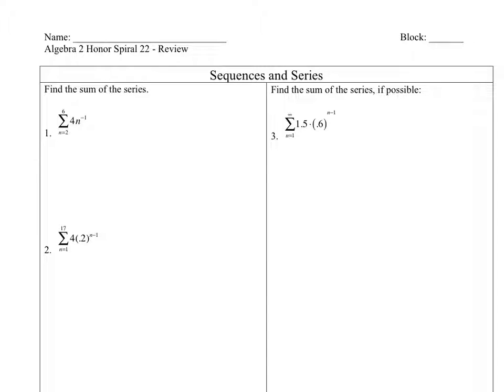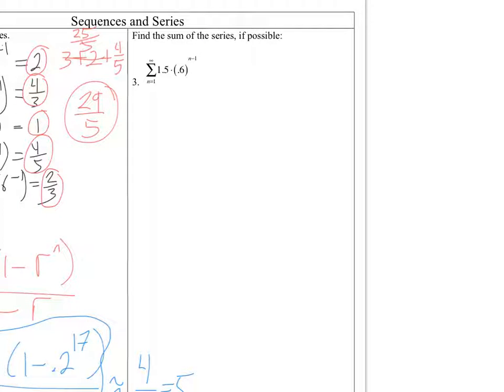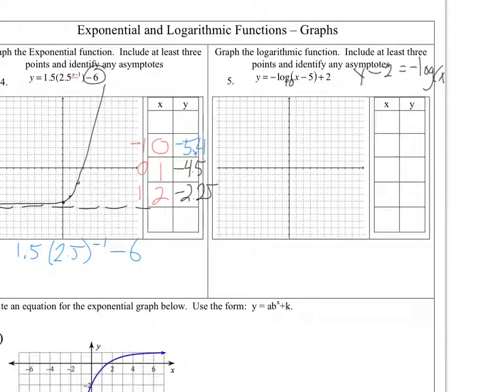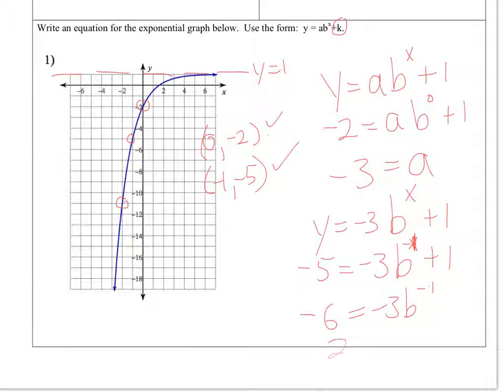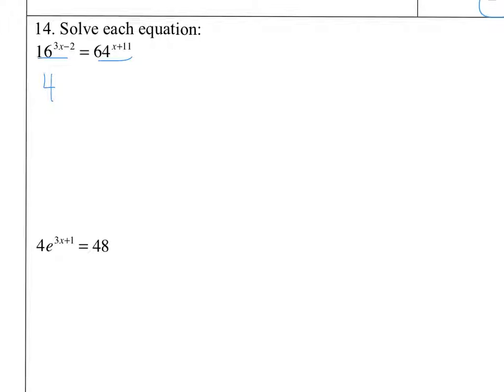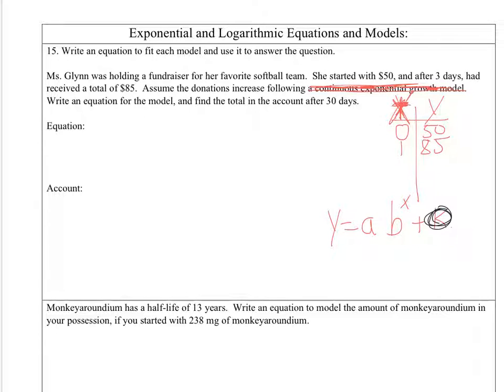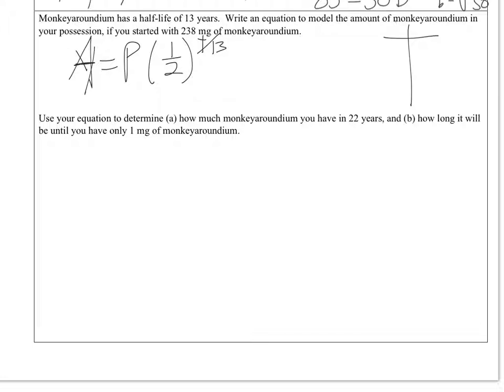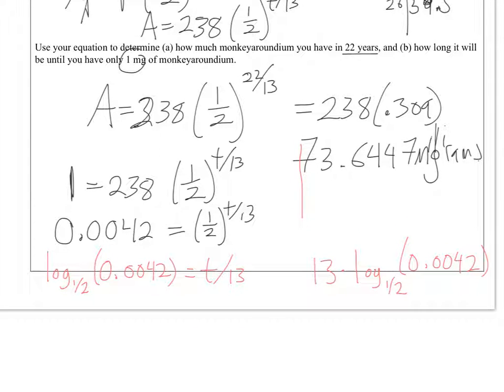alg2 h spiral 22 review